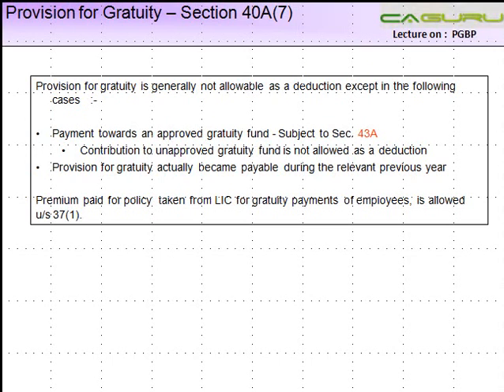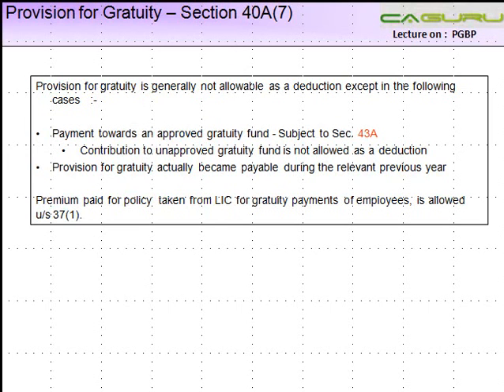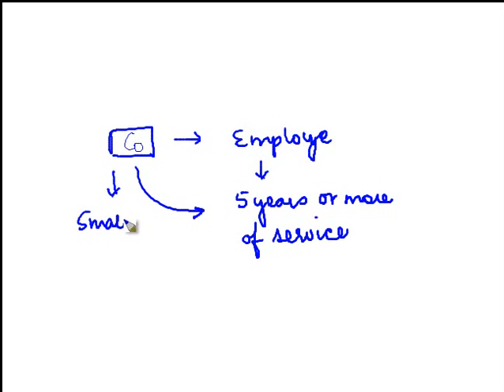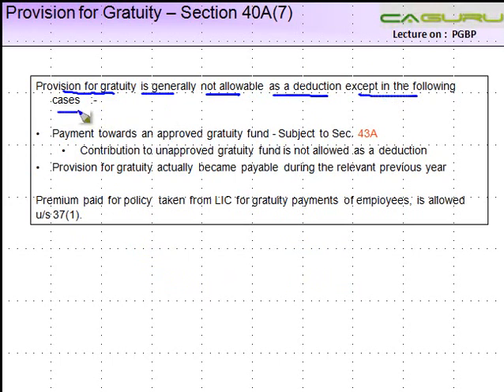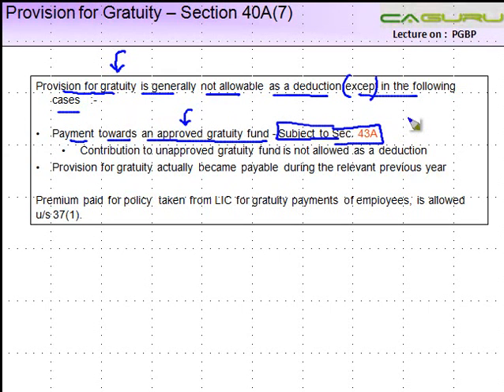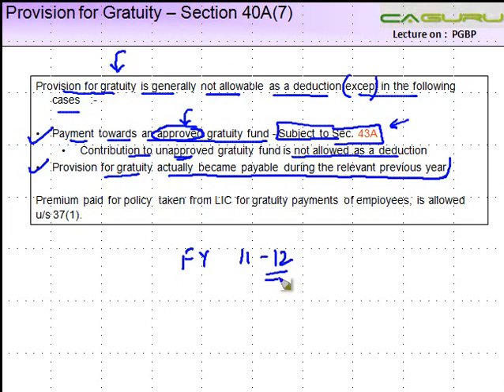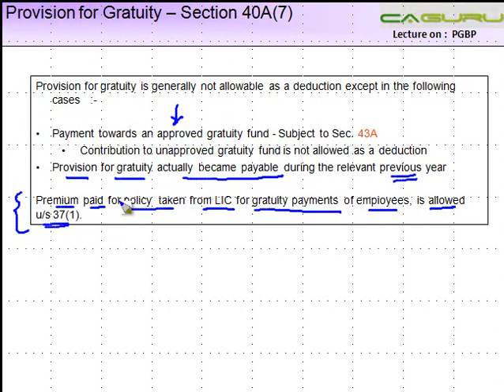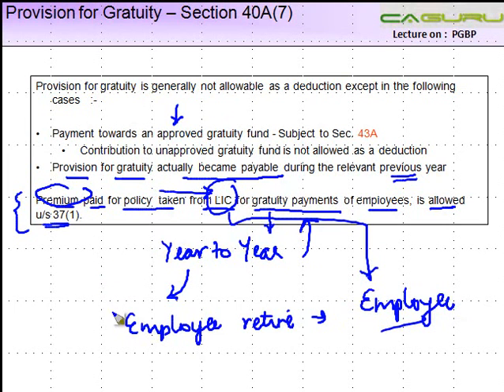CA IPCC PGBP 68 Provision for Gratuity Section 40A7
Provision for gratuity is generally not allowable as a deduction except in the following cases

Payment towards an approved gratuity fund - Subject to Sec. 43A
Contribution to unapproved gratuity fund is not allowed as a deduction
Provision for gratuity actually became payable during the relevant previous year

Premium paid for policy  taken from LIC for gratuity payments of employees, is allowed u/s 37(1).